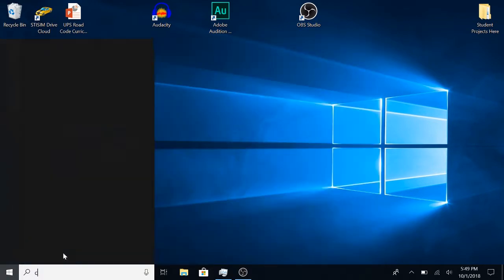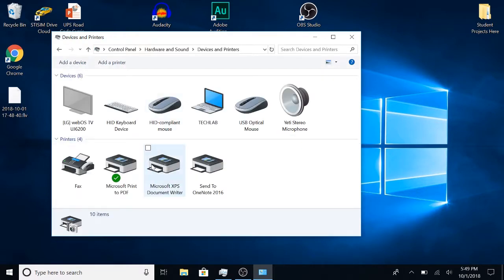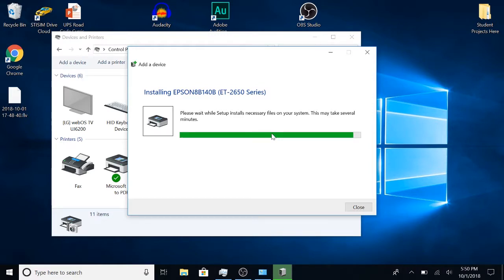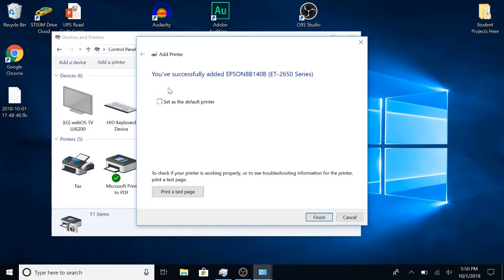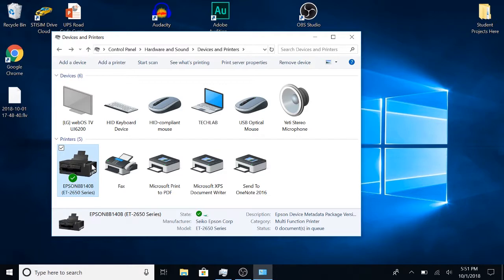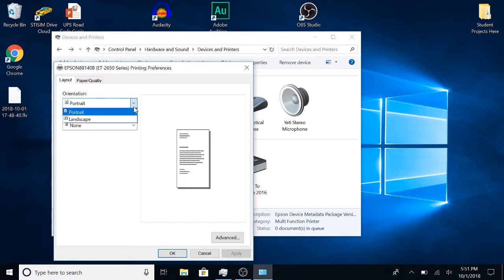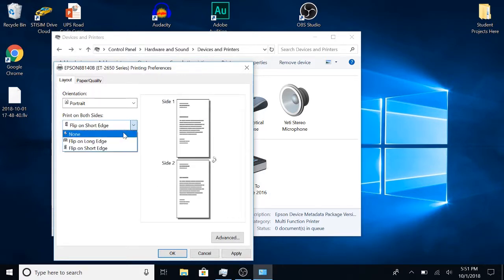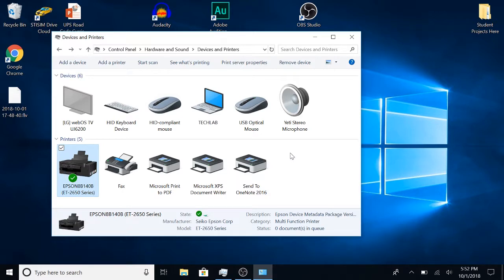Teen Tutorial_Set up a printer in UNDER 2 MINUTES!!!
It would be great to be able to print if you could just set it up...Well your in luck! Sirrohn from the Teen Center will show you just how to do that in under 2 Minutes!

*Produced at the BGCDT Teen Center Studio